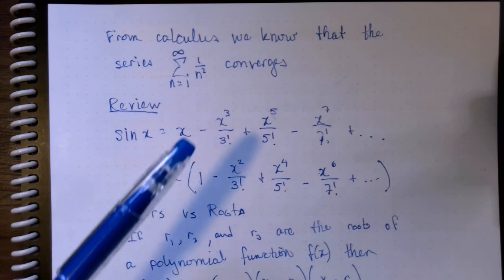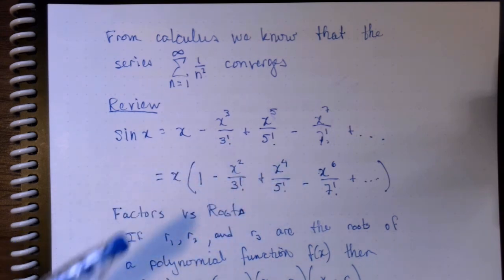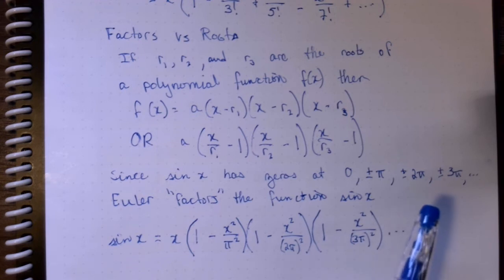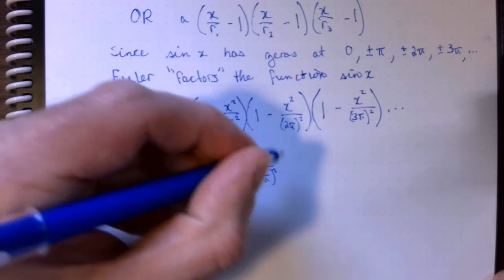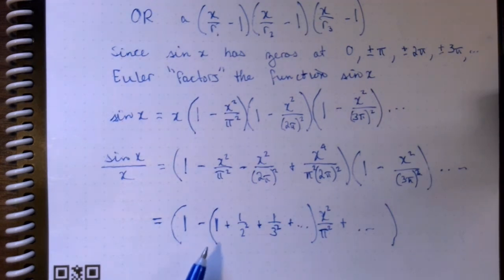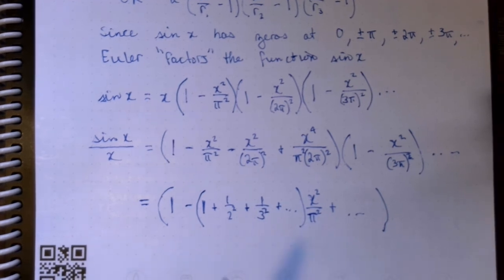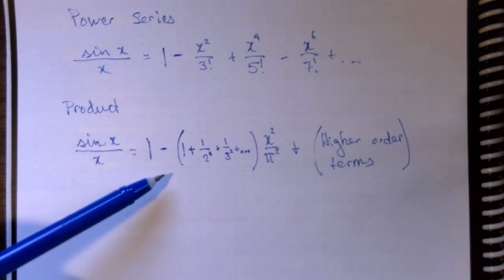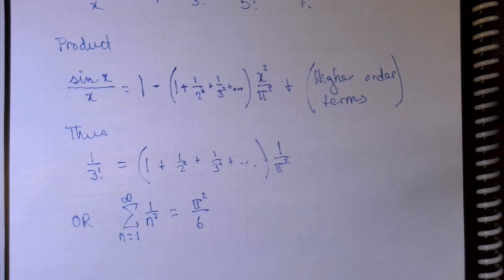Euler and the Basel Problem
In this video we continue our examination of the mathematical work of Leonhard Euler. Here we look at his method for finding the value of a particular infinite series. The technique used can be extended to find the value that an entire class of series converges to.